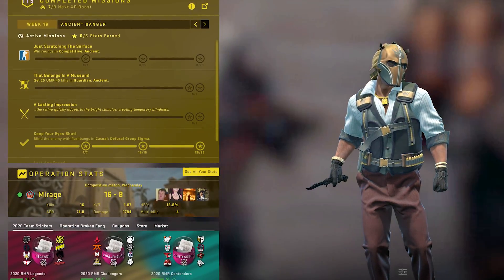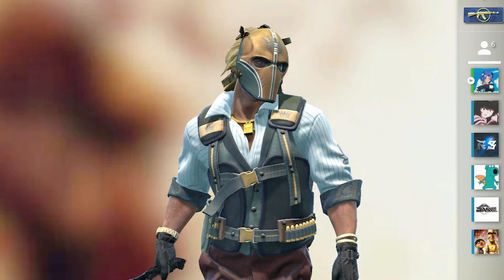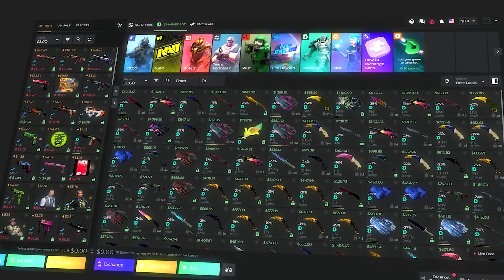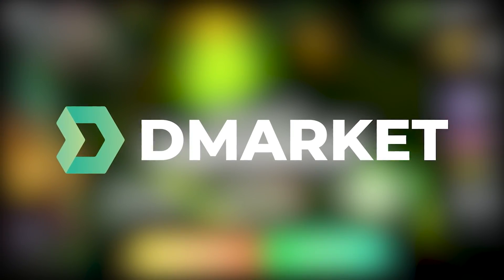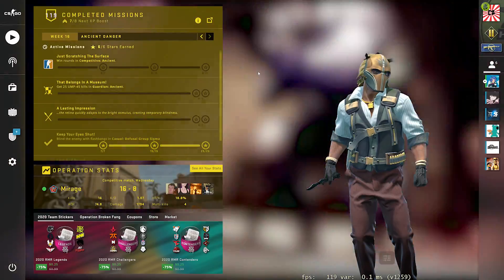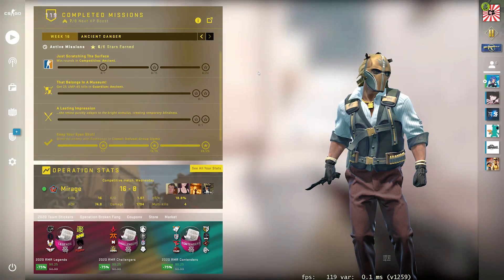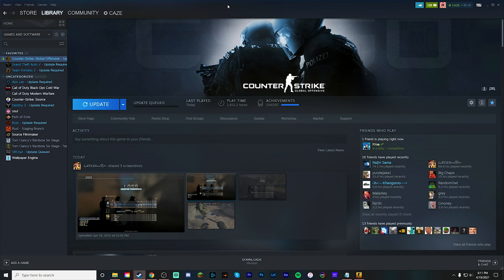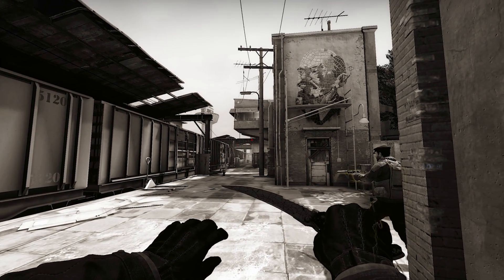BEST WAYS TO FIX HIGH PING, LATENCY ISSUES, AND LAG IN CSGO!! (2021)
Today I want to share with you guys the best solutions I know to fix latency issues, high ping and internet lag! Most of these methods are very general and can apply to any game as well! I have made a few of these videos in the past but they all have had something incorrect, which is why I made this video! I have put timestamps for all of the main points of the video below for whoever wants it as well! Hope you guys enjoy!

Timestamps:
0:00 Intro and sponsor
1:35 How to see your ping (if needed)
2:28 General solutions you should do
3:37 Updating important drivers/your internet pc parts
5:38 Checking your internet speeds
6:58 Closing background programs/which ones to close
9:14 Csgo max acceptable mm ping (EXTREMELY IMPORTANT)
10:25 Extra info/where possible bad ping/lag could come from
12:27 Summary and outro

Setup peripherals:
- Main monitor
- Second monitor
- Monitor arm stand
- Pop filter
- Mic arm
- Speaker stands
- RBG strip lights

PC Specs:
- CPU cooler
- RBG lighting